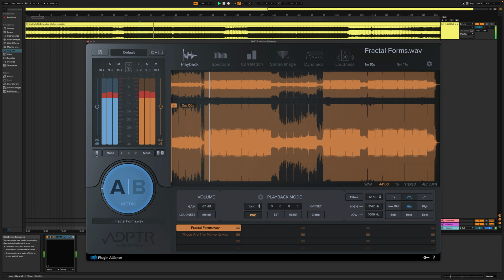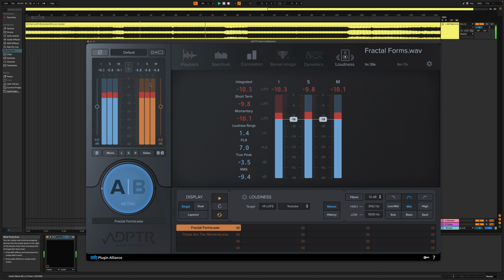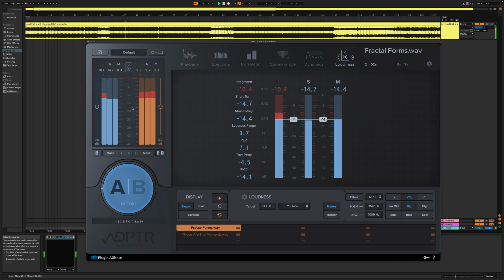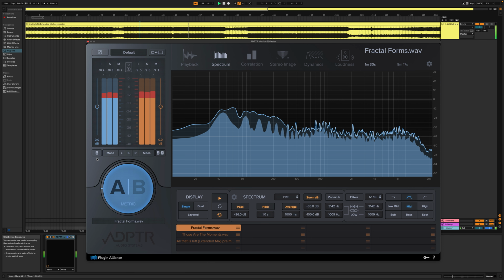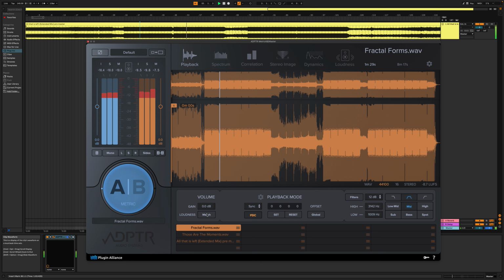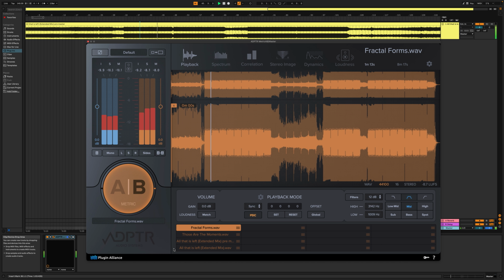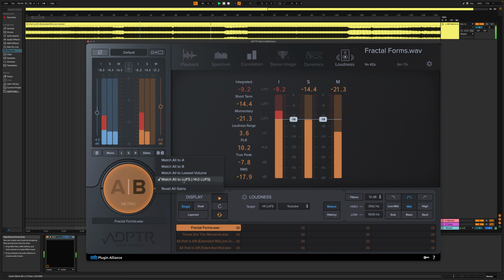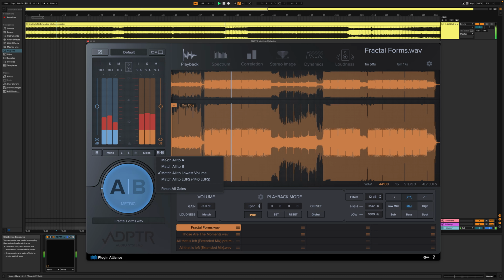Metric AB v1.5 Deep Dive : Loudness Match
Metric AB has been updated to v1.5.

In this video, we take a deep dive into Loudness Matching.
We explain the concepts behind loudness matching, the different modes available in Metric AB to suit different workflows and application, plus  the all important : when and how to use them.

Chapters:
00:00 - Intro
00:12 - Overview of loudness matching
02:07 - Matching the reference track to your mix
03:54 - Loudness matching to your reference track
04:35 - Matching to the quietest track
04:56 - Match to LUFs value
05:43 - Reference track information
06:23 - Final thoughts